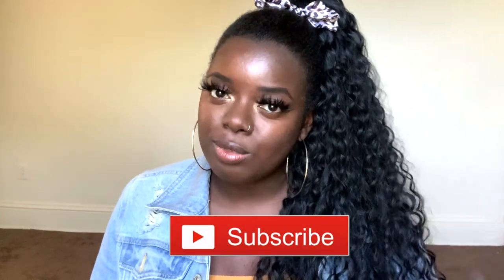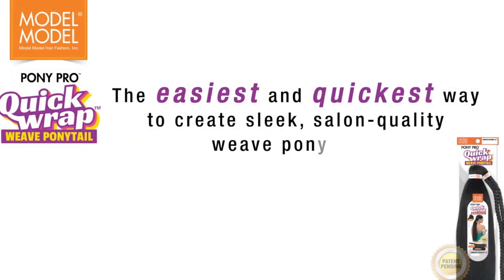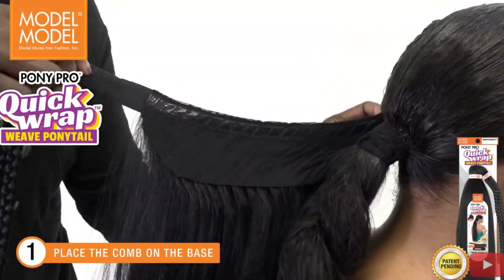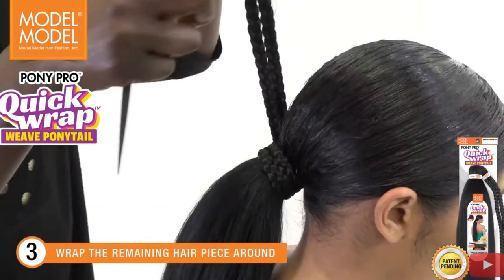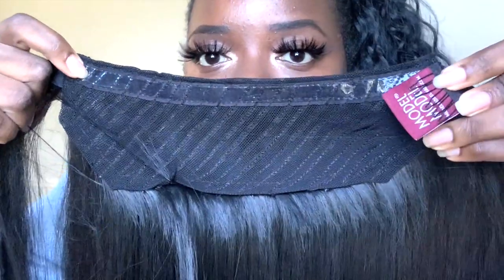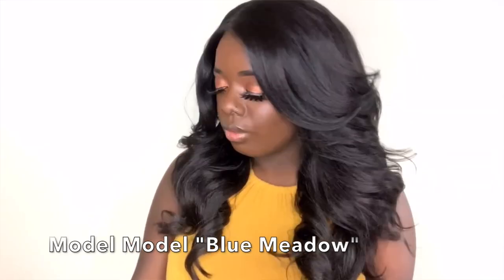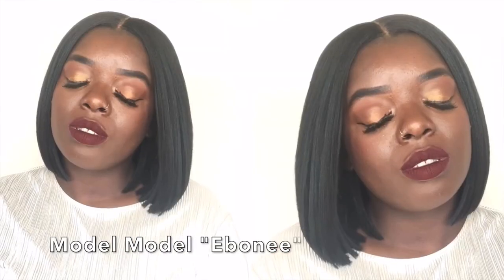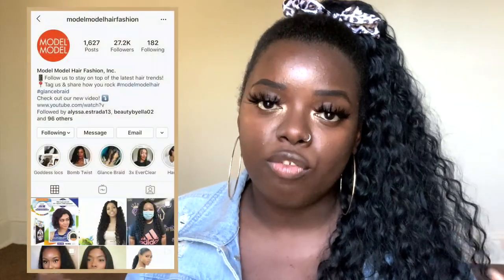$10 INCHES! 🔥 MODEL MODEL PONYTAIL LOOKBOOK! | 4 STYLES + 15K GIVEAWAY!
Inches for $10! Synthetic ponytails with real hair feel! *not open to those outside of the U.S. - sorry!*

H A I R   I N F O (in order of appearance)

Satin Amazon Headbands
Edge Brush
Spray Bottle

AMAZON Headband Wigs! UNDER $25!

0:00 - Intro
0:35 - Ponytail Info & Demonstration
3:20 - Why I like Model Model Hair!
4:01 - Ponytail Lookbook
5:59 - GIVEAWAY DETAILS!

Much love,
Gwladys